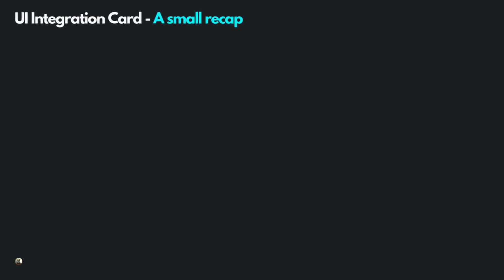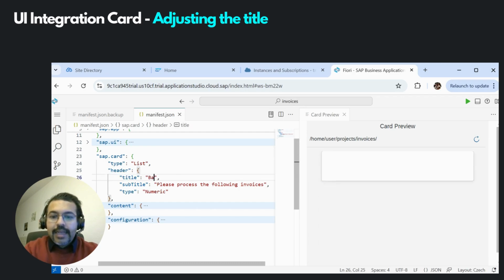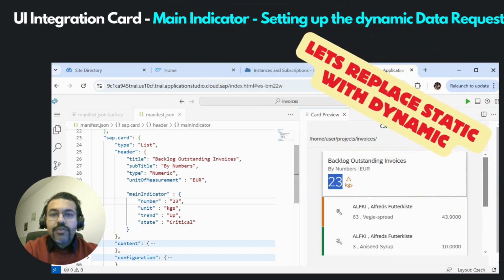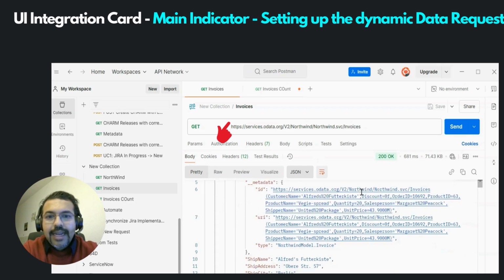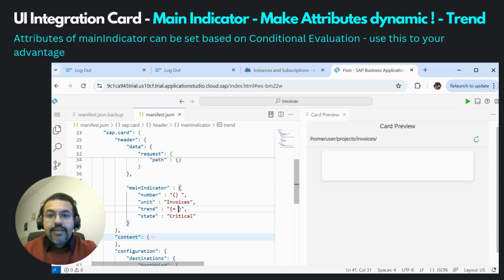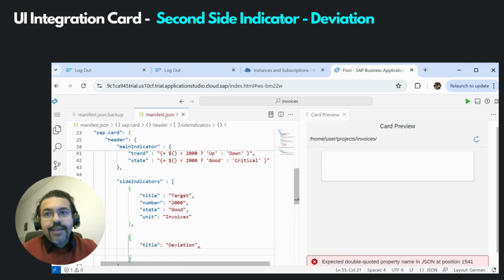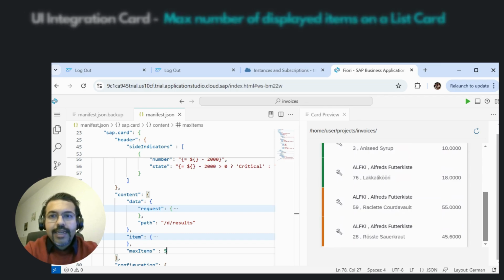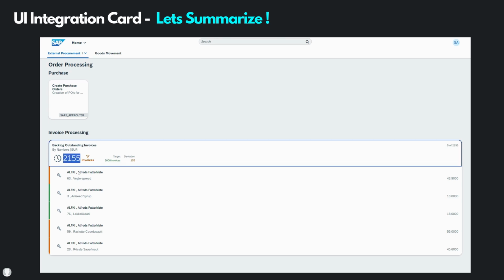2.7 SAP Build Work Zone - UI Integration Cards - Adding KPI's to your Card Header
In this video, we will learn about how to improve the look and feel of your Integration Card Headers by including KPI's in them. The KPI's are built by retrieving data dynamically by using OData Services.

00:00 Start
01:22 Types of Headers in a Card
02:17 Defining a numeric header
02:49 Adjusting the Titles in the header
03:16 Setting the UoM
04:13 Defining the Main KPI
07:09 Defining OData Request for Main KPI
10:26 Setting the Unit on the Main KPI
10:56 Conditional Formatting - Setting the Trend on the Main KPI
12:30 Conditional Formatting - Setting the State on the Main KPI
13:10 Defining the Secondary KPI
16:44 Max no. of items in a list
17:41 Adding an Icon in the Header
19:00 Adding a Status in the Header